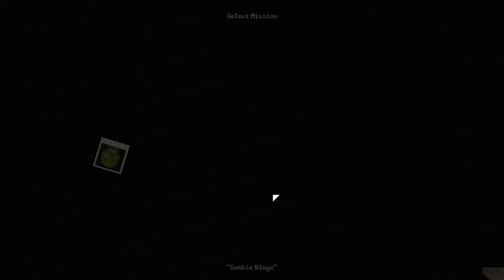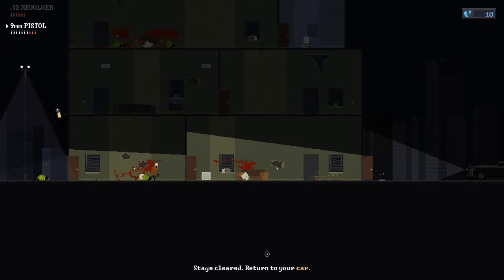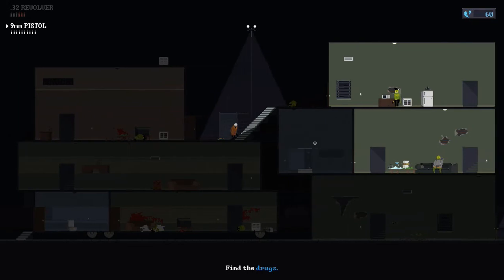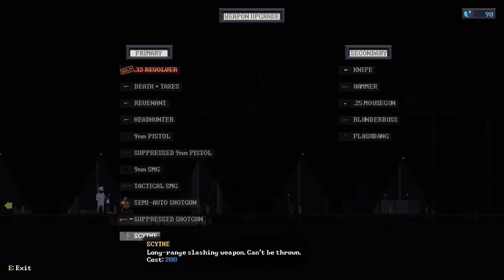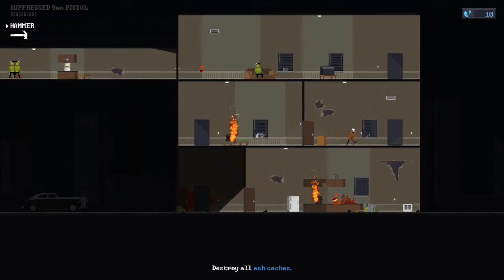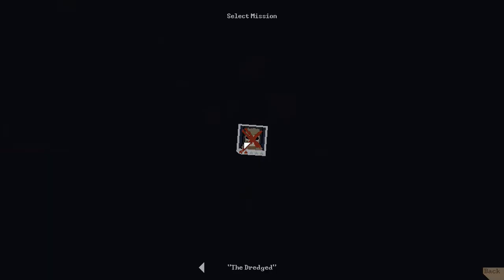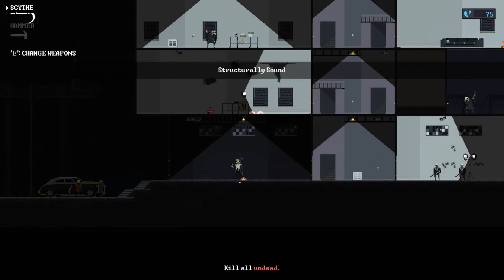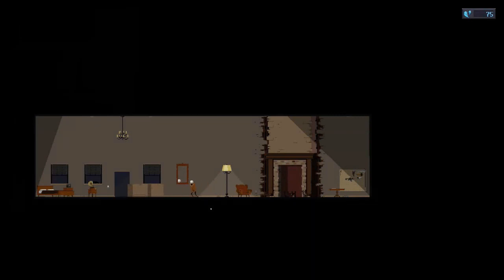Forecaster's Detours [Episode 4] - Next Stop: DEADBOLT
A lovely little game!